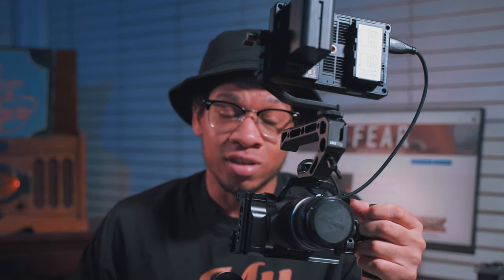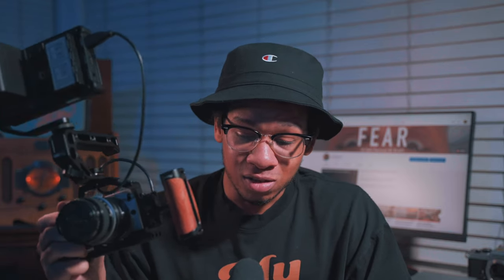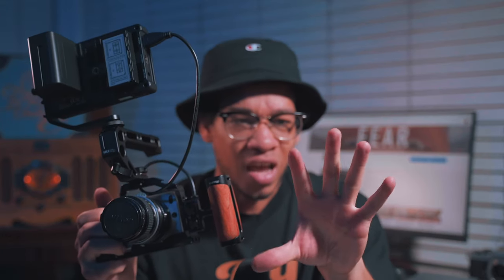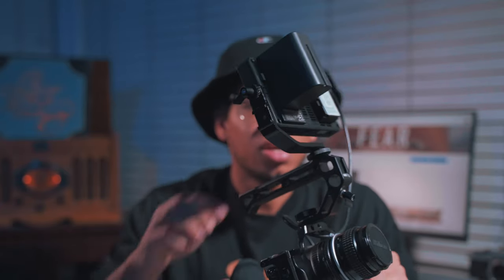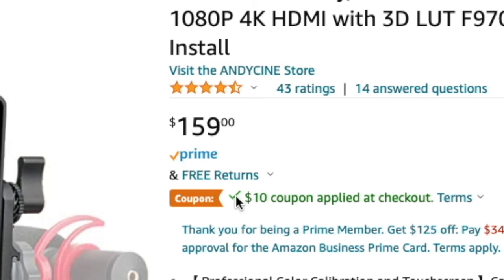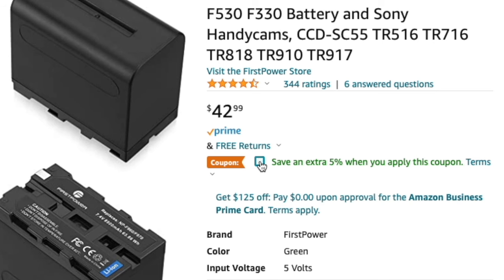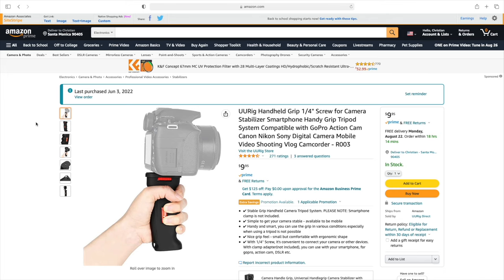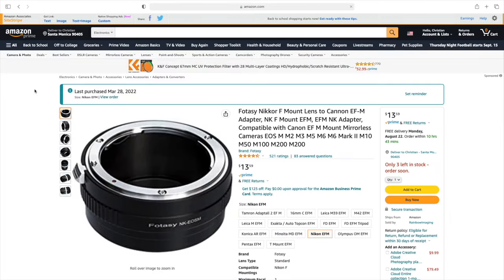$150 14 BIT CINEMA CAMERA RIG BREAKDOWN 2022 |CANON EOS M RAW CINEMATIC | MAGIC LANTERN | MY NEW RIG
In this Video I'm highlighting each part of my Canon Eos M Cinema Rig. Thanks @devontestlouis   for the request!

Trust in the LORD with all thine heart; And lean not unto thine own understanding. In all thy ways acknowledge him, And he shall direct thy paths.
Proverbs 3:5‭-‬6 KJV

MY EOS M GEAR

Canon Eos M

Canon Eos M Rig/Cage

Memory Card

Nikkor 24mm f/2.8 Lens

Nikon to Ef-M Lens Adapter

7Artisans 25mm f/1.8 Lens

Hdmi Cable

Wooden hand Grip

Top Handle

Hand Grip

My Shooting Gear:
Sony A7iii
Sigma 30mm f/1.4 Lens
Samyang 14mm f/2.8
Film Lights
Camera cage/rig
Cage Handle
Go Pro Hero 9 Black

Editing Gear:
Sandisk 1TB SSD